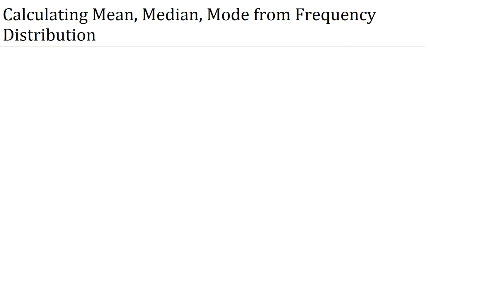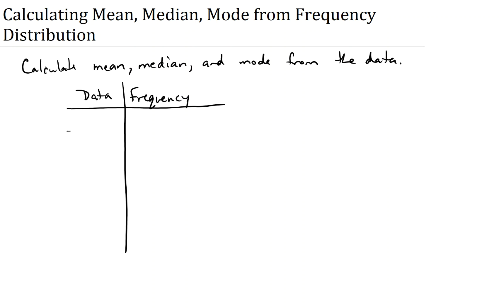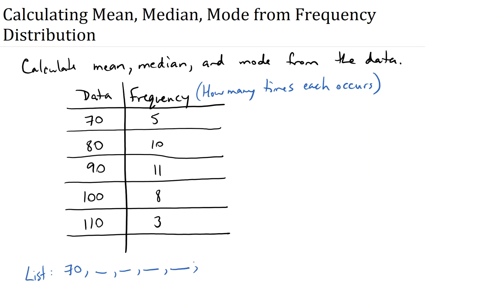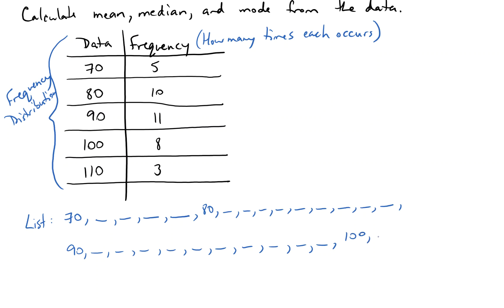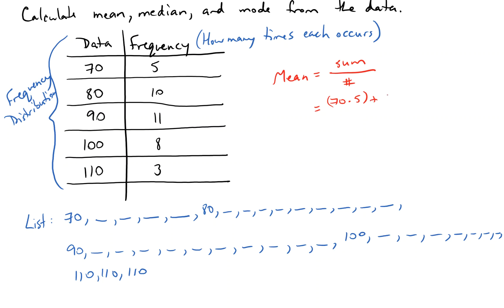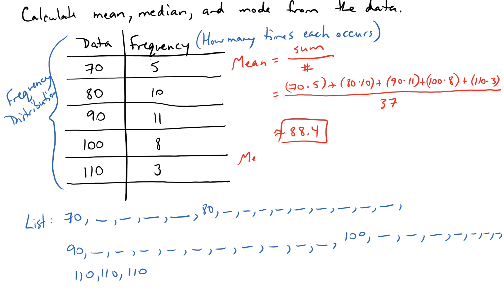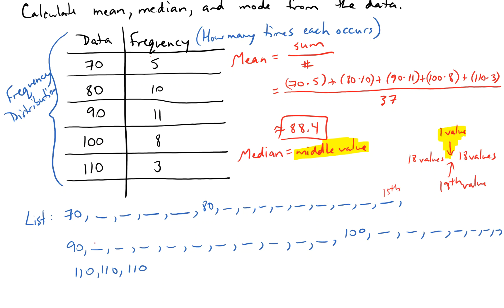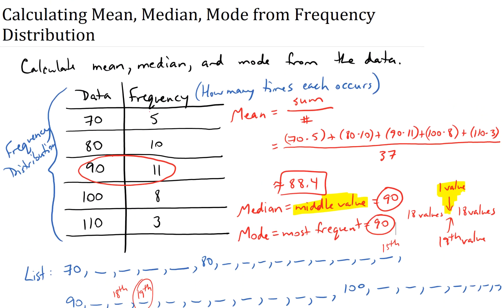Calculating Mean, Median, Mode from Frequency Distribution